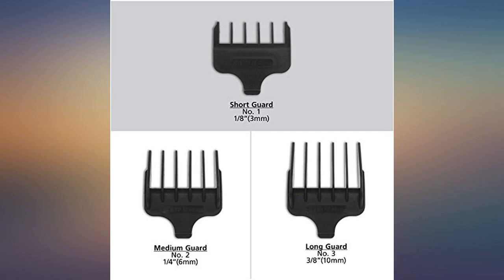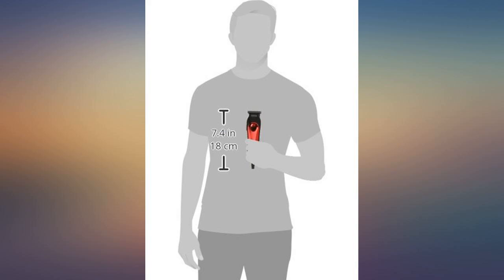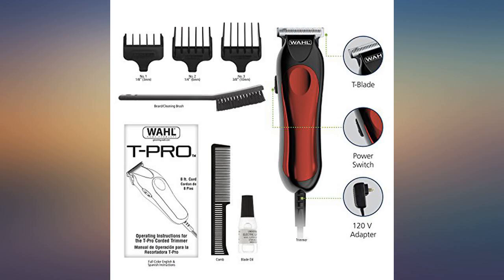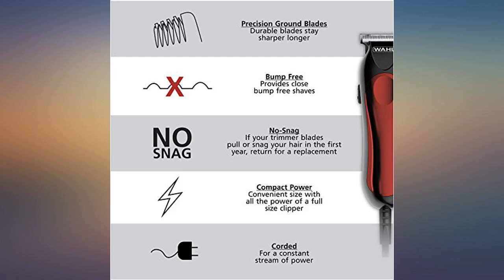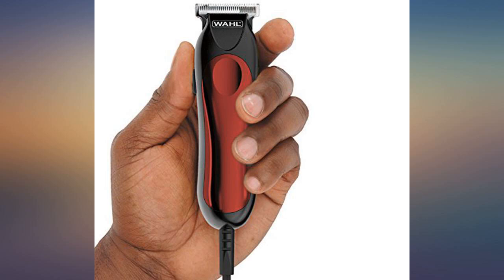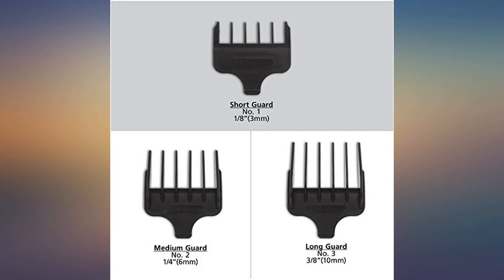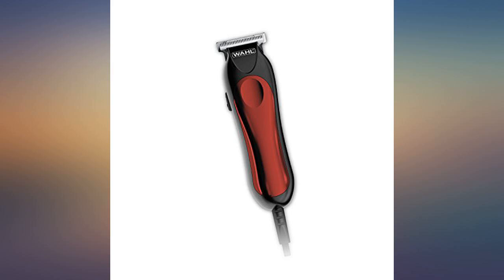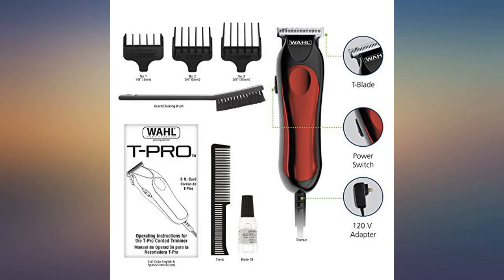Wahl T-Pro Trimmer, Corded Hair and Beard Trimmer, Compact, Great for Travel, Includes Thr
Main Features:
SMOOTH BUMP FREE SHAVE: Compact & great for travel, this corded hair & beard trimmer includes three guide combs. Trim, detail, fade, outline, & shave without switching between clippers. High quality, precision ground blades means no snagging or bumps. COMPLETE HAIR CUTTING KITS OR SINGLE TOOLS: Whether you trim your hair between trips to the salon or barber, need beard or nose hair trimmers, or a complete hair cutting kit, Wahl has the high quality hair cutting and personal grooming tools you need. A SMOOTH CUT EVERY TIME: Wahl clippers & trimmers are available in a variety of styles to meet your home hair cutting needs. From Lithium Ion cordless & rechargeable clippers to heavy-duty corded models, Wahl clippers & trimmers deliver a high performance. THE BRAND USED BY PROFESSIONALS: Wahl clippers and trimmers have been used by professionals in the salon & barber industry since 1919. With self sharpening precision blades & quality construction, Wahl clippers, shavers & trimmers deliver a smooth shave. WAHL QUALITY TRIMMERS: Wahl is a trusted brand for a reason. Compare the quality of Wahl products to others from Remington, Philips Norelco, BuySShow, Conair, Oster, Suprent, Andis, Pecham, Hatteker, Miserwe, Riwa, Sowpro, Siminiker, BroadCare, Panasonic

Reviews:
I was surprised how this trimmers were perfectly sharp right out the bow.Great and the sound is moderately quiet too.I plan on purchasing another for a back up just in case something happens to the first one.. great clipper. corded with no battery is perfect since air travel in a suitcase for lithium rechargable batteries is asking for trouble. three sizes for most all basic grooming. Not top of the line but good quality at pricepoint. great razor.. I shave my head bald and these work great get very close a lot of people have written bad reviews about this product but they are complaining about a 18 dollar set of clippers and comparing them to exspensive sets WOW they work great and I would by again. The best! This product doesn't pull or snag hair. I cut my little boy's hair(1st time I've ever done it) and it came out like a professional. He loved the haircut. It comes with a few accessories as shown in the images. If you're in desperate need of a hair trimmer during the covid season, I'd recommend this.. Being a beginner and doing my own hair has helped me out with looking for something affordable for anyone's budget that also has amazing quality and this is amazing! I looked into a YouTube review from a professional barber and the quality is just amazing. All you have to do is oil your blades and you'll have an amazing cut with time!. Love this trimmer my son got me. I already went through one which last me about 4 years. Use it primarily to shave my head, trim eyebrows with a guide and maintain my goatee with the guide. Been very pleased, condering purchasing a few more. Not a bad price.